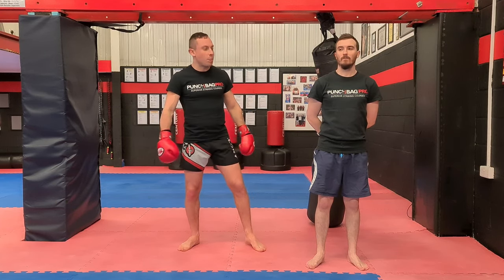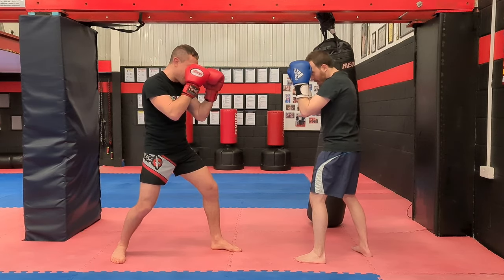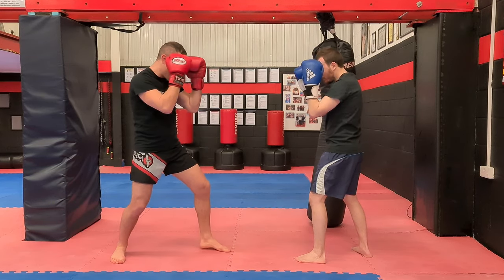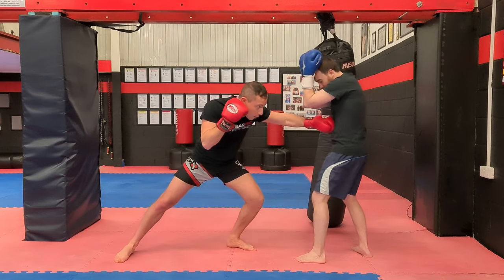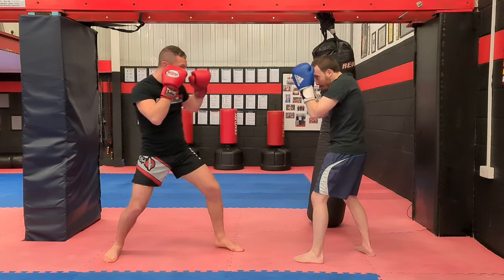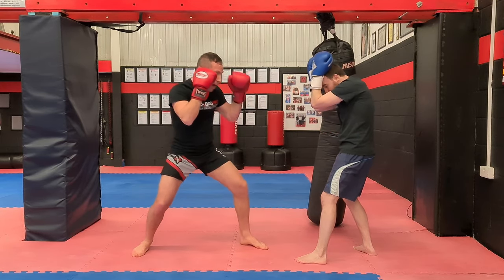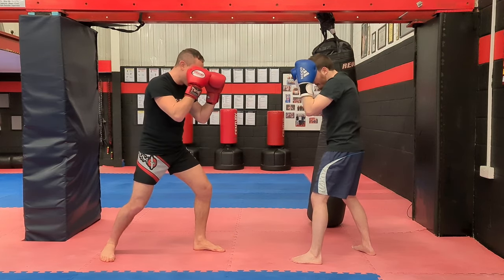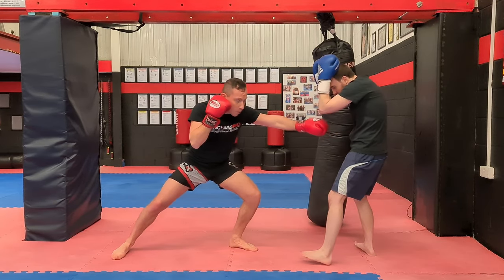High Fake Jab | 40 Boxing Fakes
Welcome to the Punchbagpro "Boxing Fakes" course!

This Punchbagpro "Boxing Fakes" course will teach you 40 Boxing Fakes, Feints and Tricks for you to use on your opponents.

Using a variety of Boxing Fakes will allow you to "Fake" your opponent out of position allowing you to land your technique and follow up with a combination.

In this Punchbagpro Boxing Fakes course I will teach you 10 Jab Boxing Fakes, 10 Cross Boxing Fakes, 10 Hook Boxing Fakes, 5 Uppercut Boxing Fakes, and 5 Of My Favourite Boxing Fakes.

You can apply these Boxing Fakes In Boxing, Kickboxing, Muay Thai, MMA and a variety of other Martial Arts styles where you can throw punches.

This video is the Punchbagpro "Boxing Fakes" Combination Number 2 where I will teach you the "High Jab" Fake.

The punches in this combination are:

High / Low – Fake Jab Head – Land Jab Body

Train this Boxing Fake on your punch bag and next time you spar...enjoy!

Punchbagpro Rich